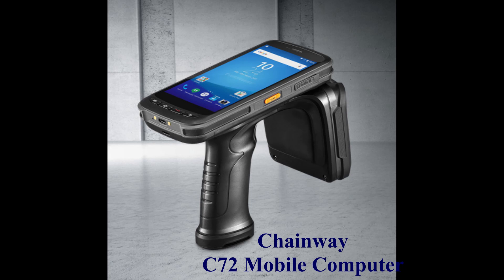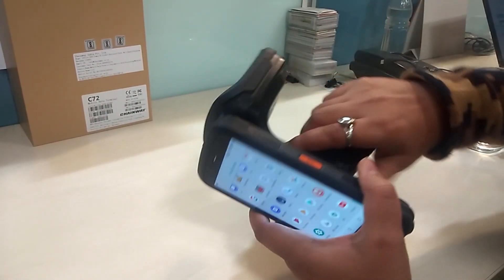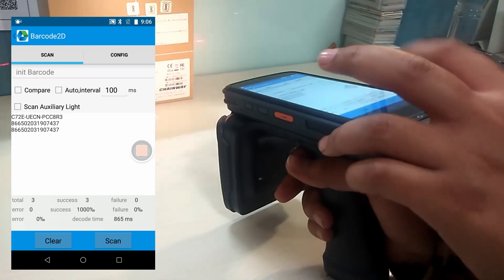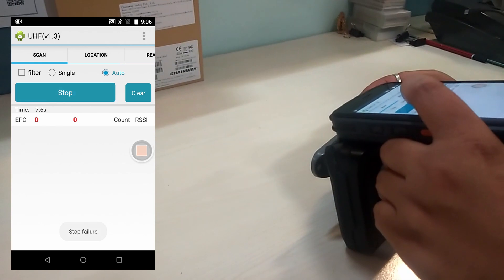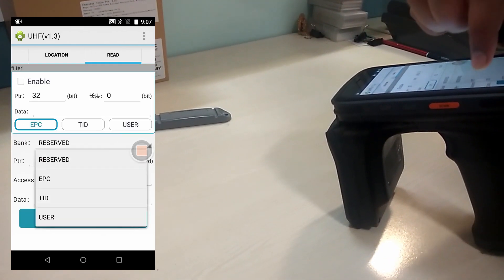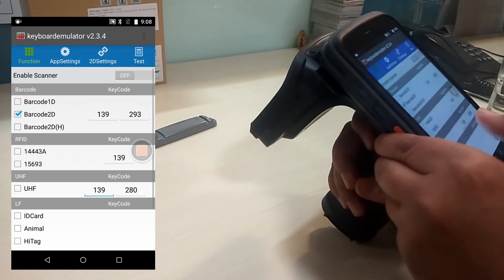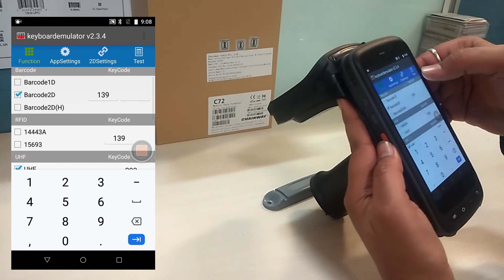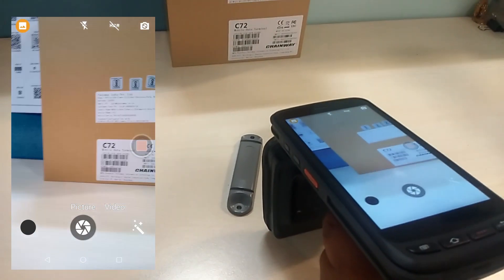How to use App center for reading barcode & UHF tags in Chainway C72 mobile Computer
This video is developed to help your client in using the app center available on the device. C72 demo video also covers how to use a keyboard emulator to assign a specific key to read barcode and UHF RFID tags.